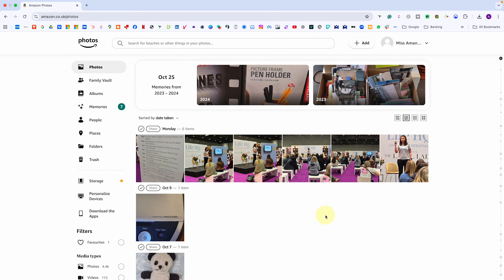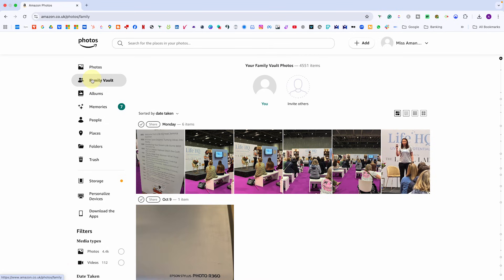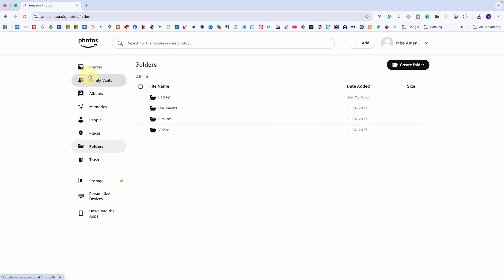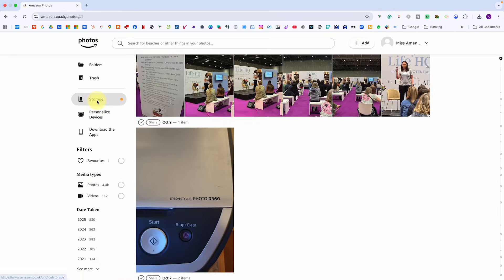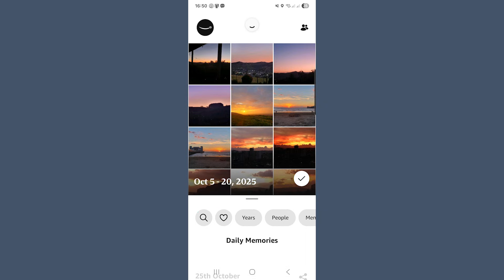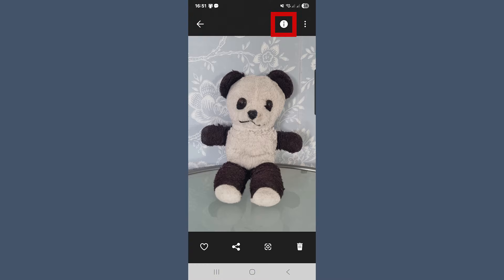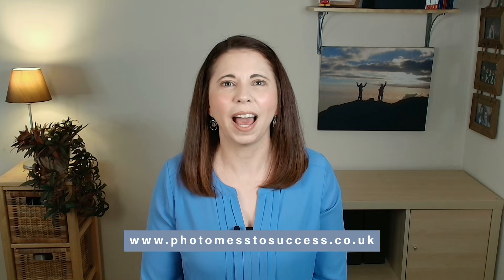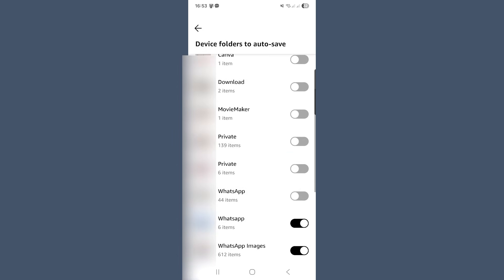Amazon photos to backup and share photos UPDATED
If you're an Amazon Prime member, you might be sitting on one of the easiest and most overlooked photo-storage tools already at your fingertips.
In this video Amanda Littlecott The Photo Organiser walks you through exactly how Amazon Photos works, how to use it on the web and on your phone, and simple ways to keep your photo library backed up and easy to share without ever feeling overwhelmed.

CHAPTERS
00:00 - Intro
00:22 - What is Amazon Photos?
00:59 - Amazon Photos on the Web
05:29 - Amazon Photos on your Phone
09:31 - Bonus Tip
10:55 - What Next…

⚙️ TOOLS & SERVICES I CURRENTLY USE & RECOMMEND ⚙️
DUPLICATE FINDING